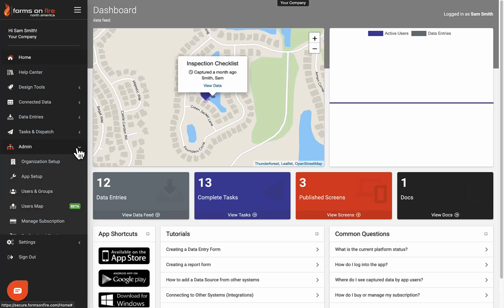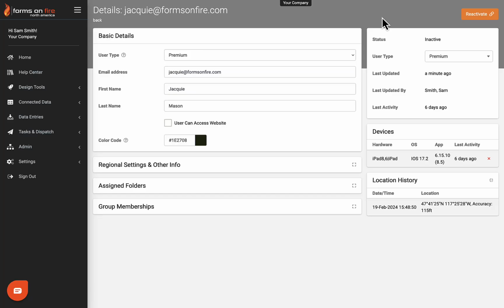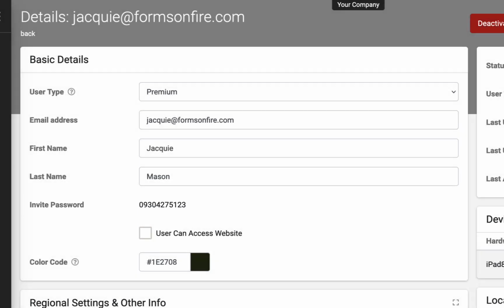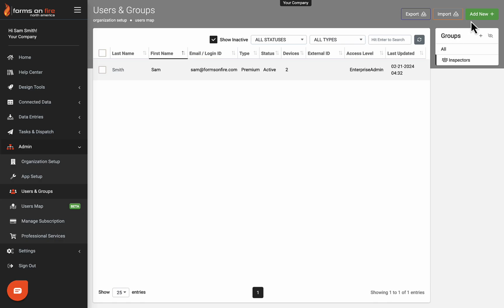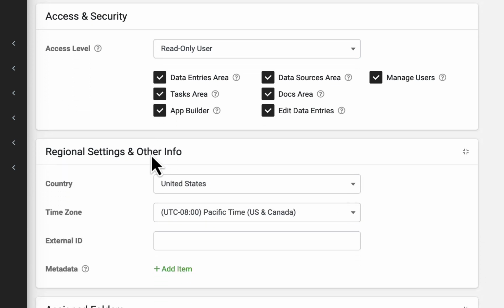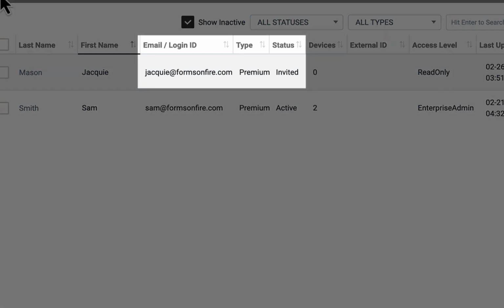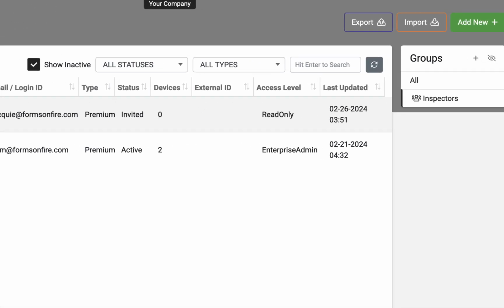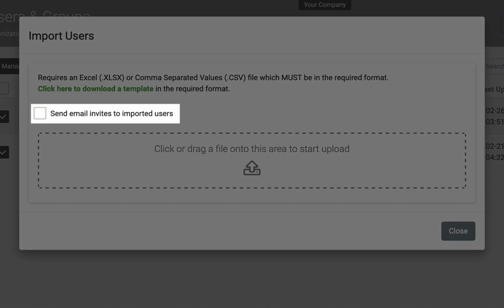User Management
Learn how to manage users and groups effectively in the admin section. This tutorial covers reactivating, deactivating, and deleting users, as well as bulk actions like password resets and imports. Discover how to assign licenses, set access permissions, and manage folder and group memberships for each user.